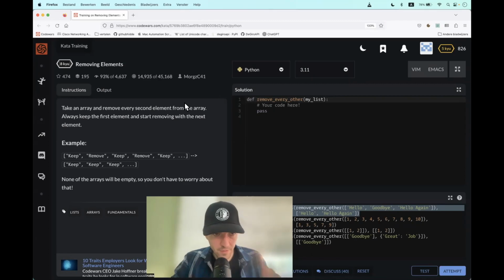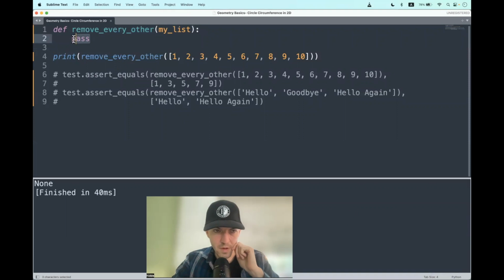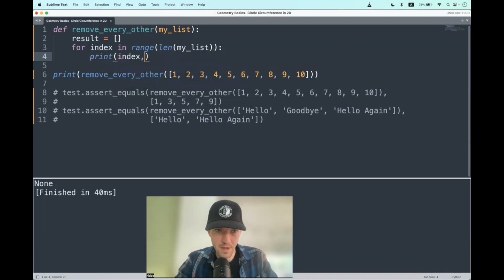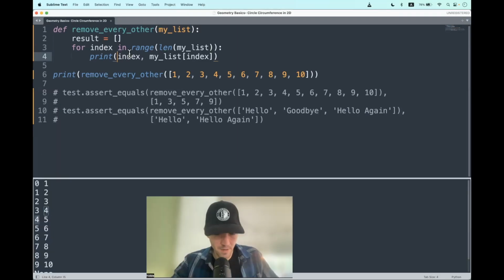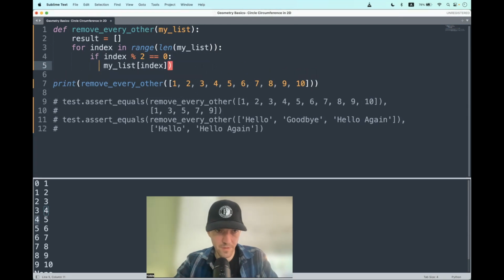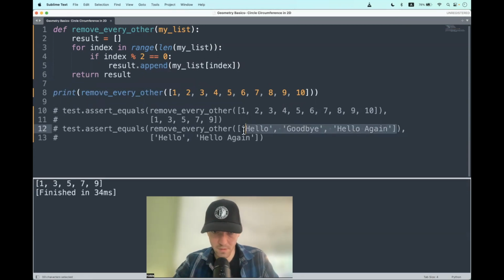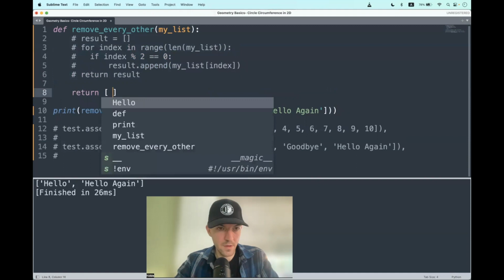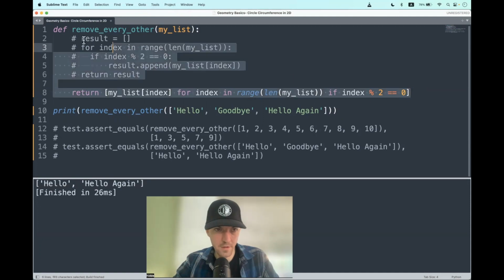Codewars (Python🐍) | Removing Elements | kyu8